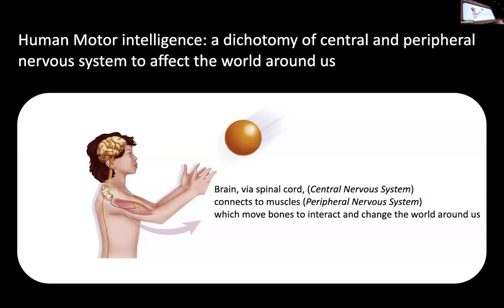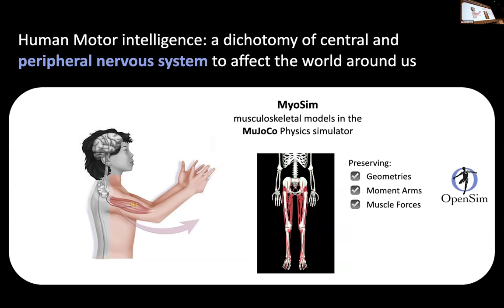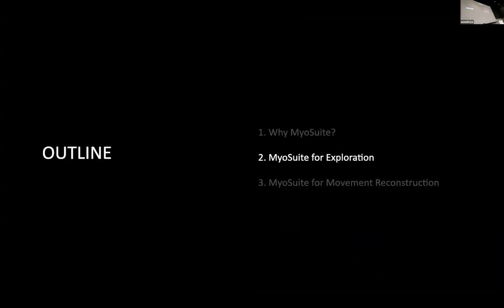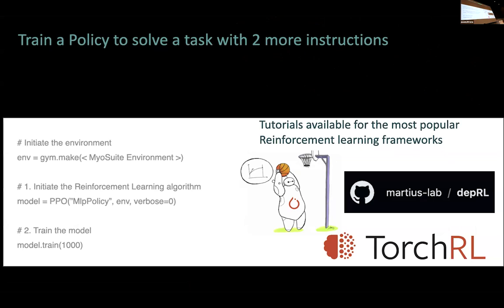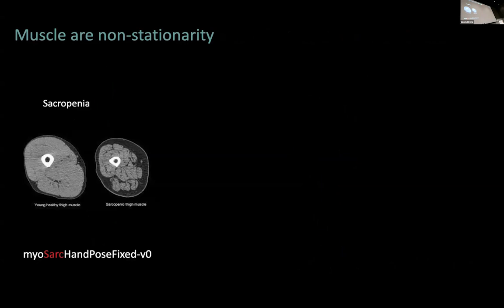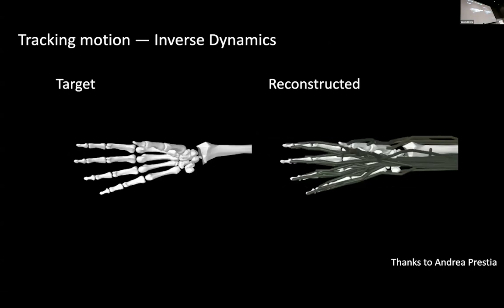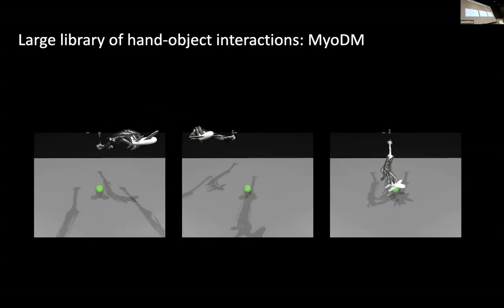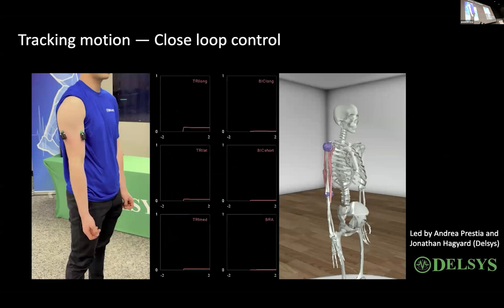MyoSuite - overview & tutorial (ICRA 2024)